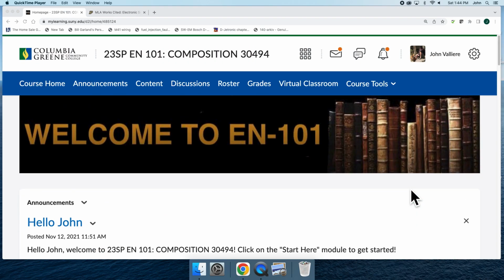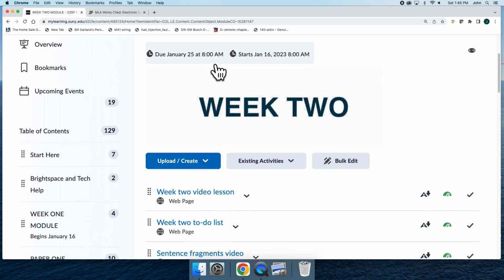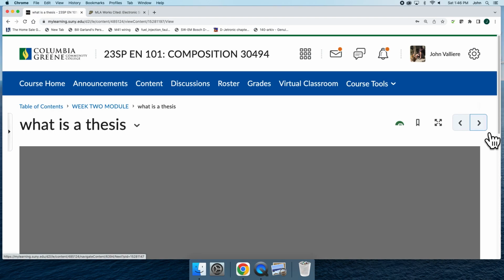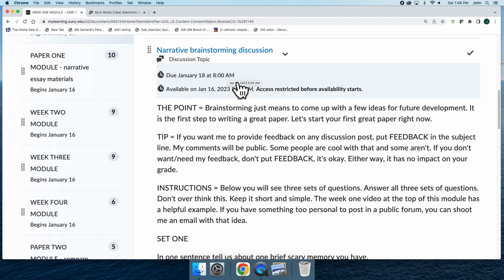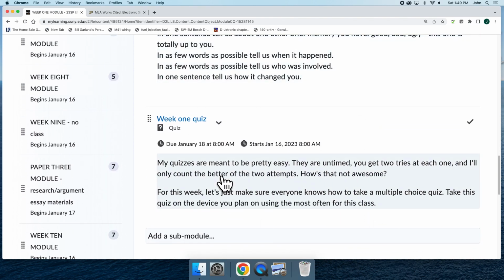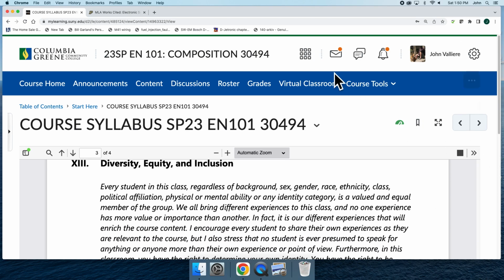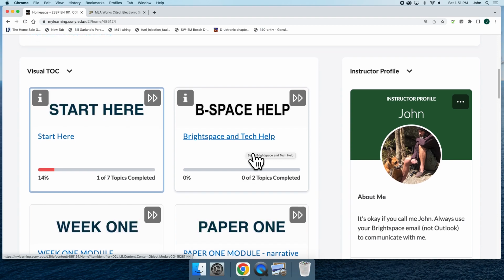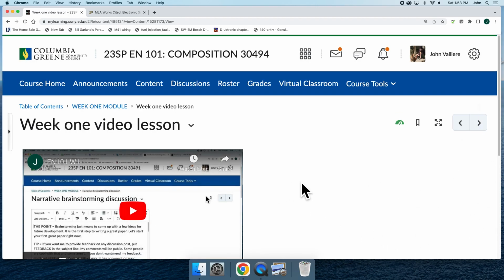SP23 EN101 30494 WELCOME